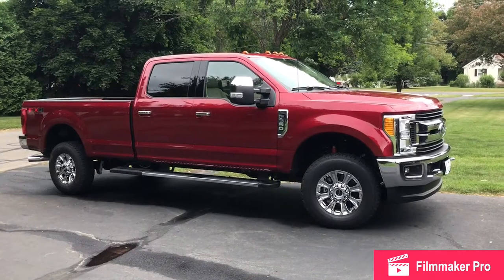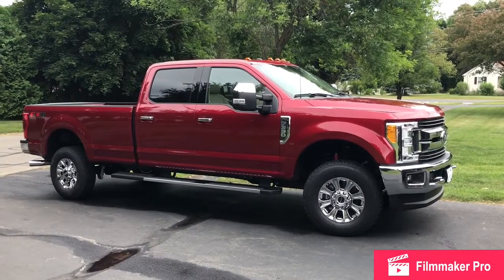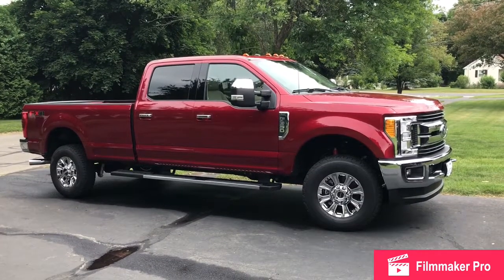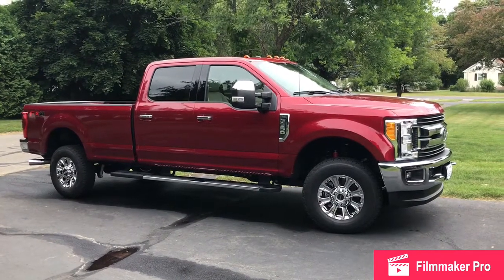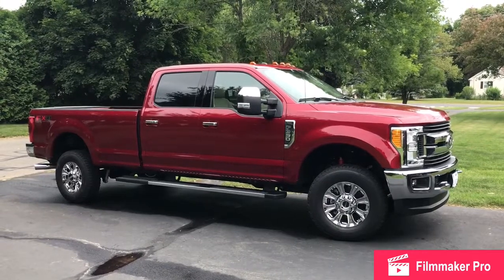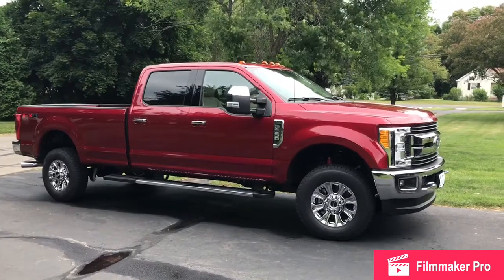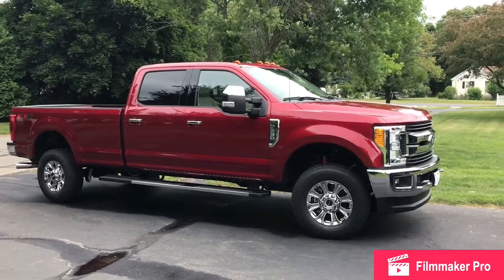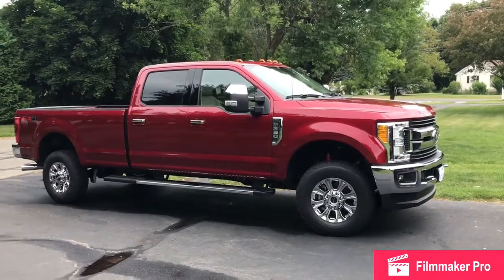New Tow Vehicle to pull our Grey Wolf 26DBH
We purchased a new tow vehicle to replace our Expedition.  They Grey Wolf 26DBH is around 7000 lbs which was close to the Expeditions 8000 lbs max tow rating.  Watch the video to see what we purchased.  Hint we stayed in the Ford family of cars.